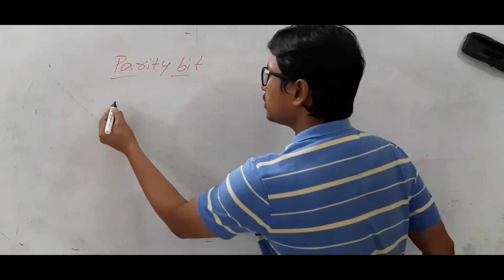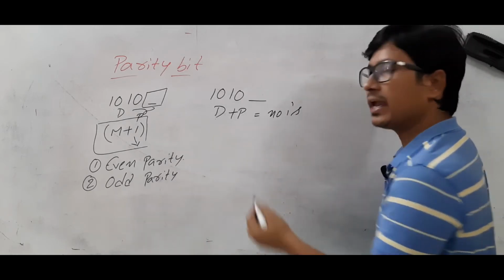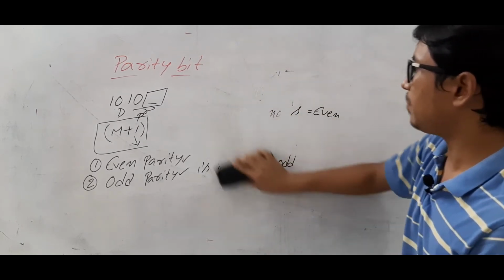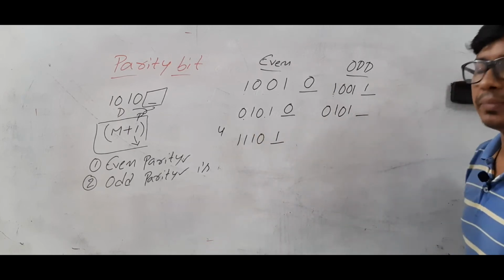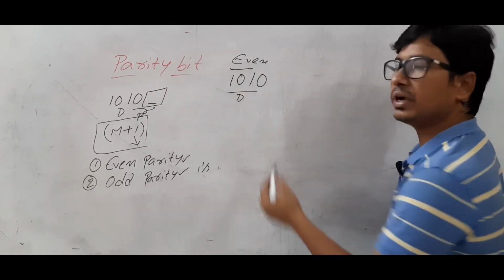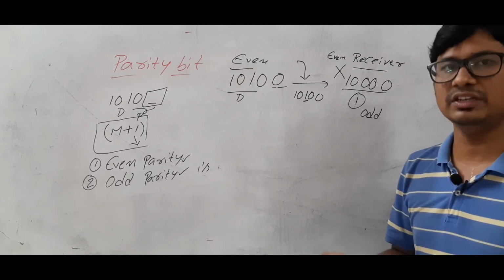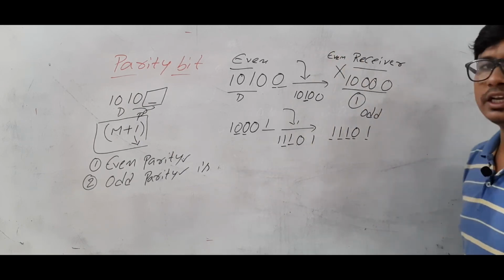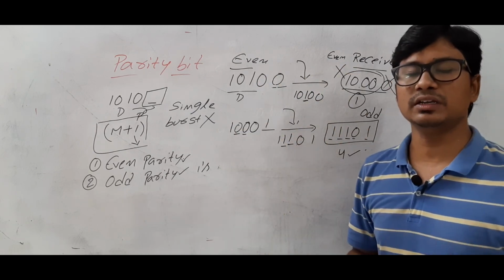L 23: EVEN AND ODD PARITY MECHANISMS FOR ERROR DETECTION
In this video, I have discussed about even and odd parity mechanisms for error detection.